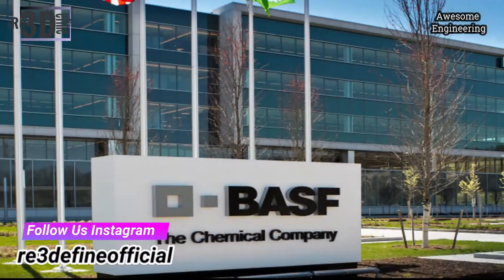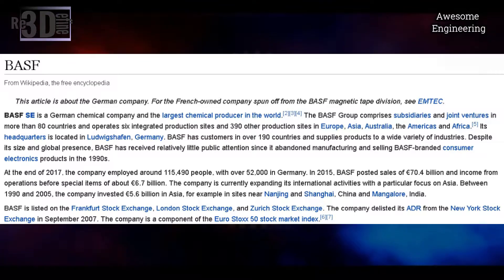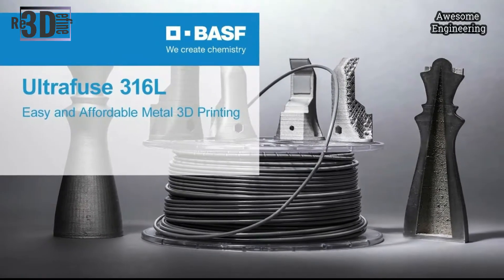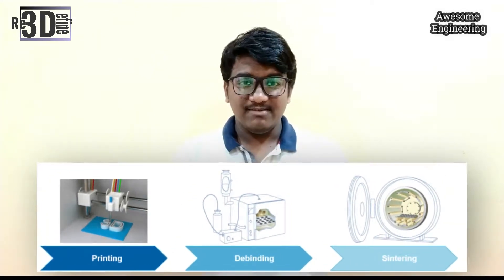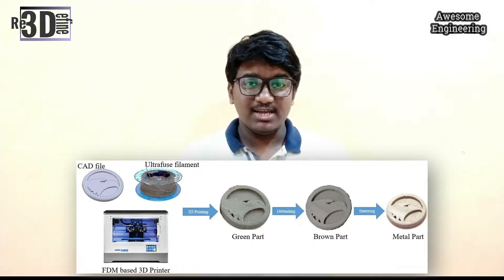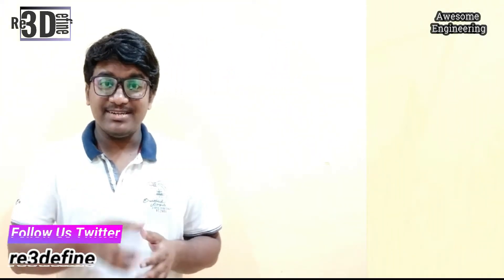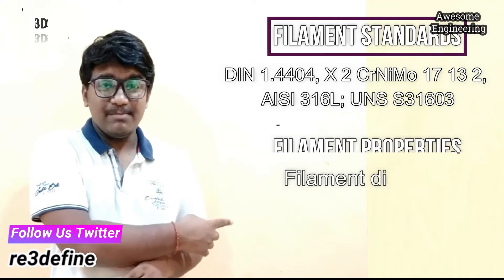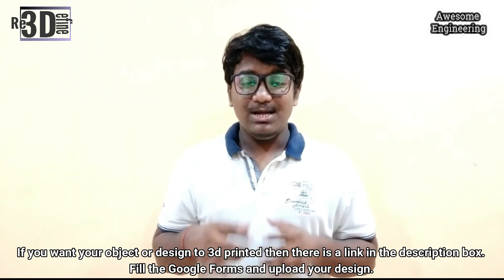Metal Printing with FFF 3D Printer !!!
Hi, Friends, this is my one friend channel which is all about the 3D Printing world.

An innovative metal-polymer composite for Fused Filament Fabrication (FFF) into the market. It enables the safe, simple, and cost-efficient production of fully metal parts for prototypes, small series, metal tooling and functional metal parts in the simplest 3D printing process. After the subsequent industry-standard debinding and sintering, the final 3D printed part is 316L stainless steel.

Or